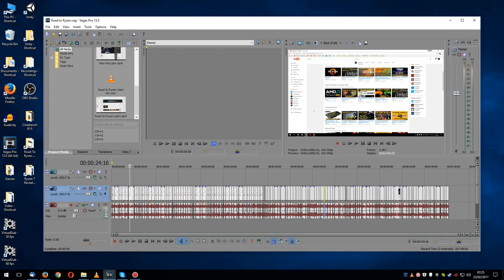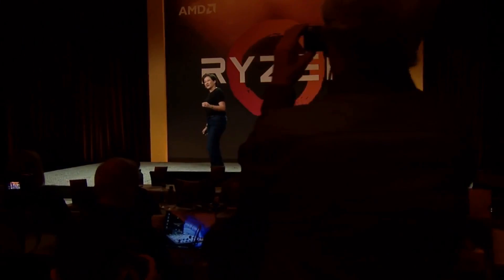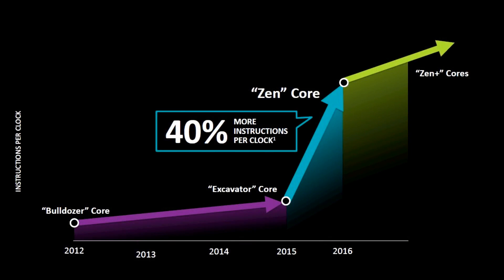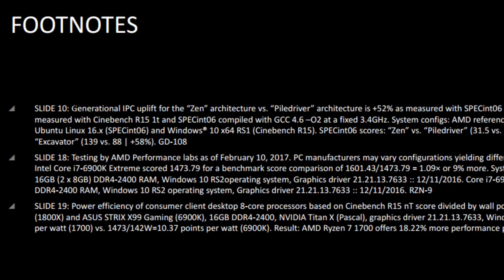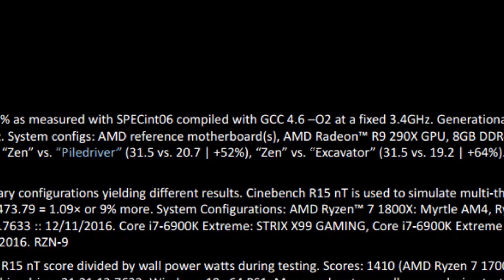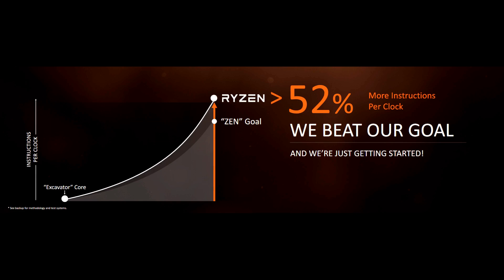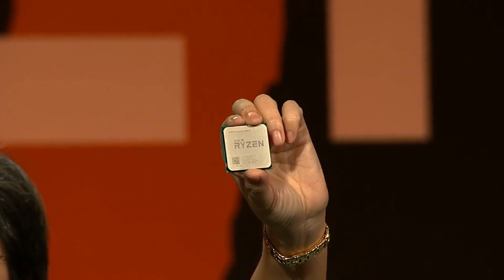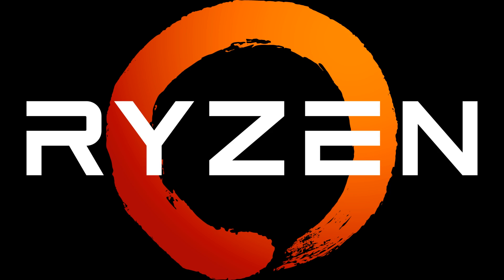Ryzen Shines - Ryzen 7 1800X, 1700X, 1700 Revealed, Intel gets thrashed.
AMD finally reveals their first Ryzen CPUs to the core-starved PC masses.  Game on.

Links